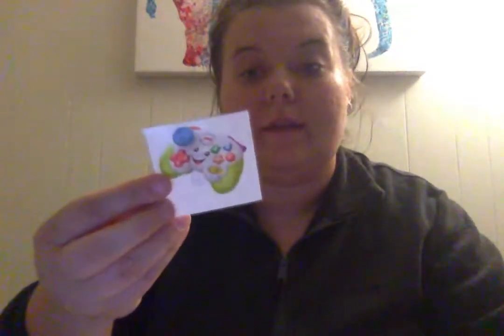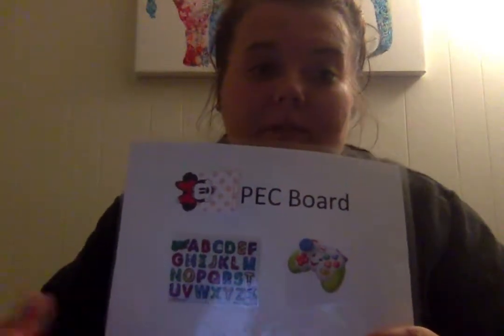SPCE 683-Communication Systems Assignment